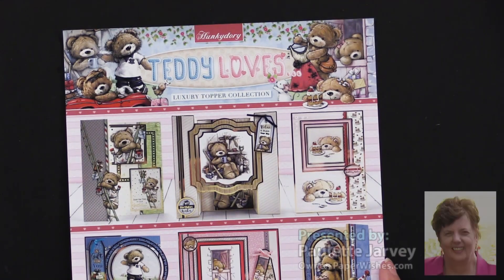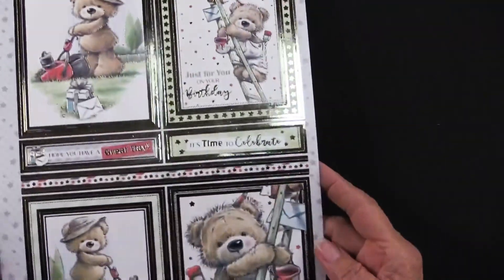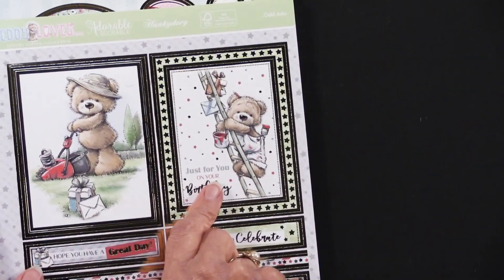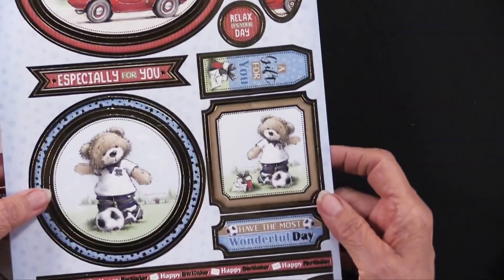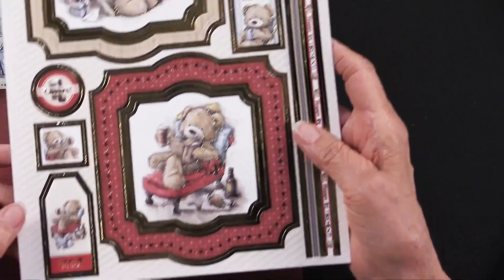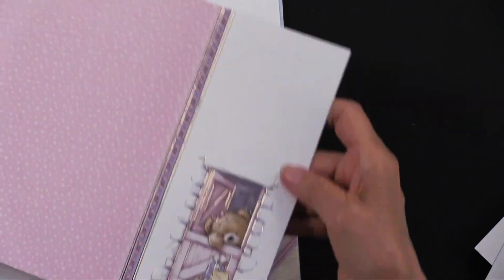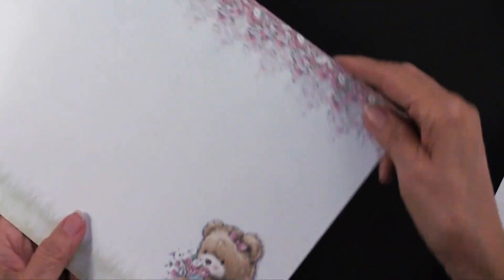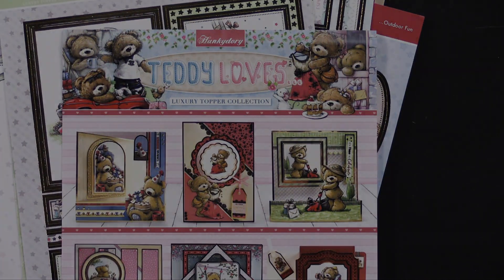Teddy Loves... Topper Collection by Hunkydory Crafts